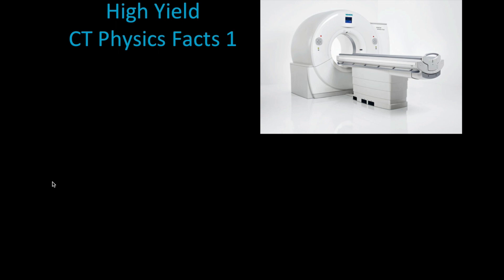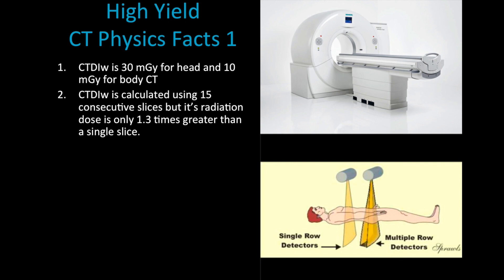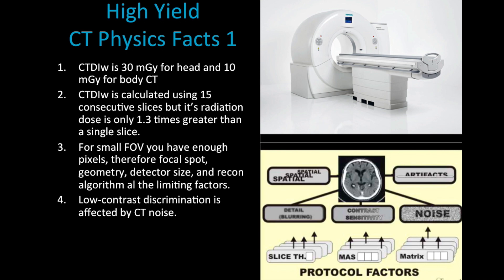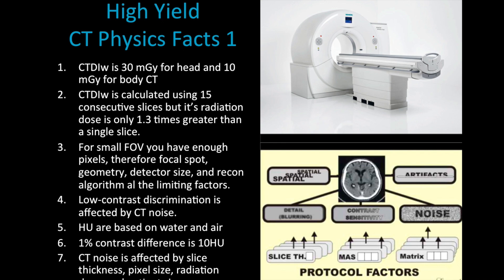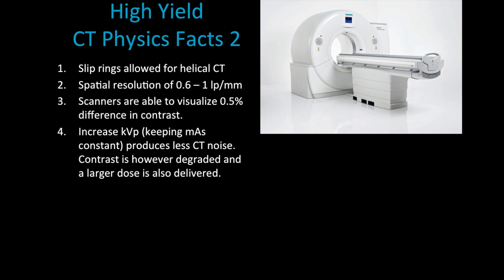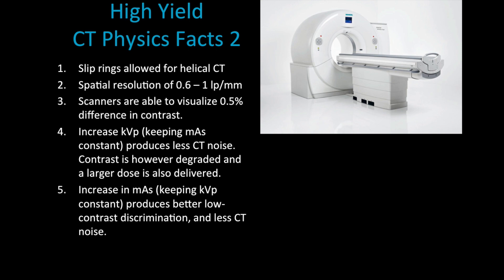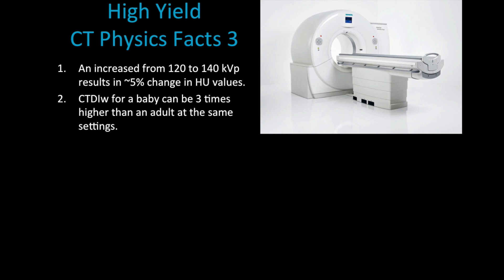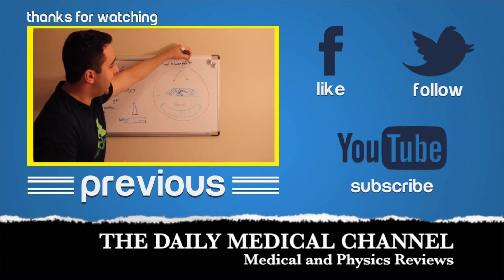CT Physics Facts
This video is about CT Physics Facts